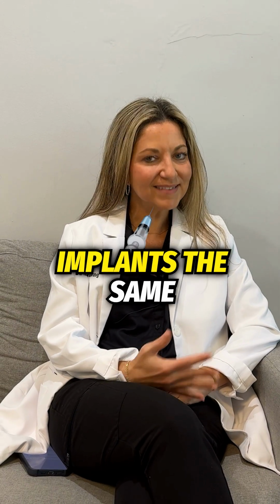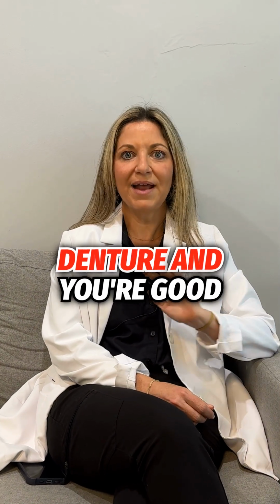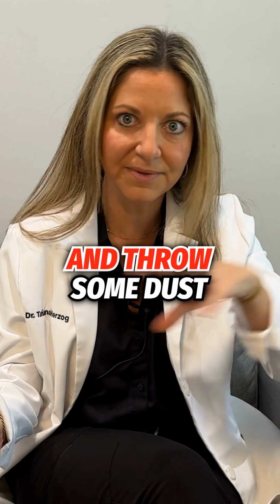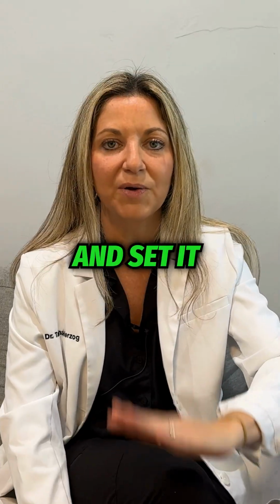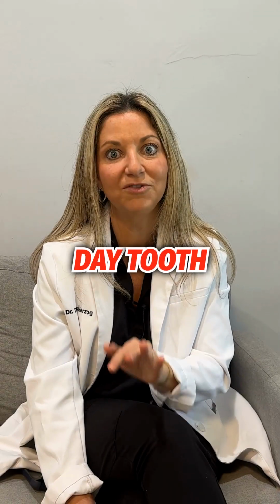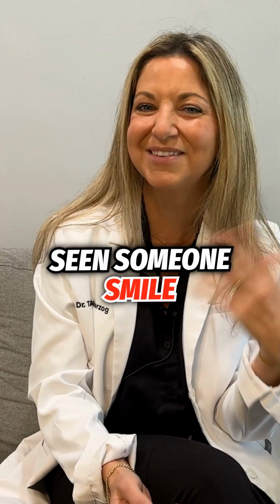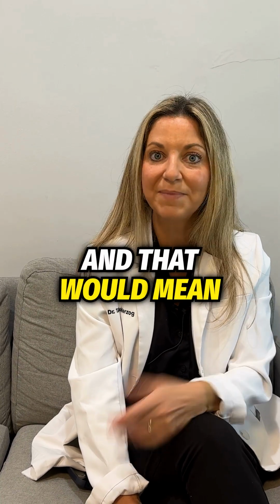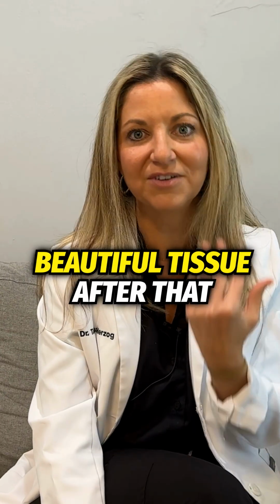Considering getting implants on the same day as tooth extraction?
Considering getting implants on the same day as tooth extraction? 🦷💉 Learn when it's beneficial and why your smile matters! Visit us for expert advice!